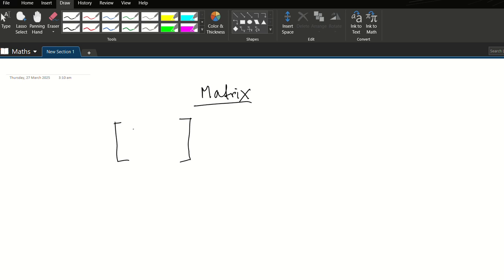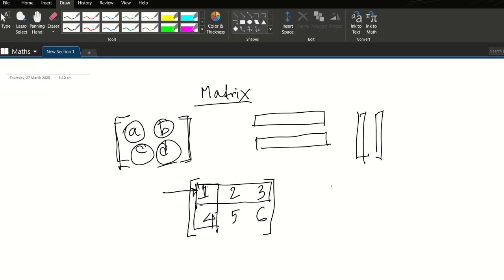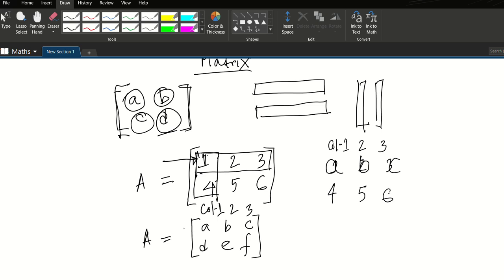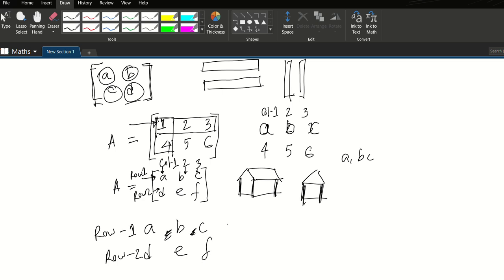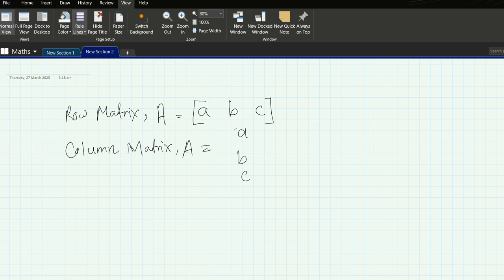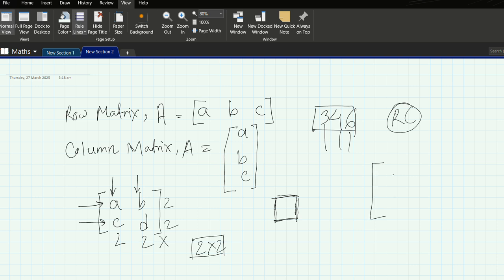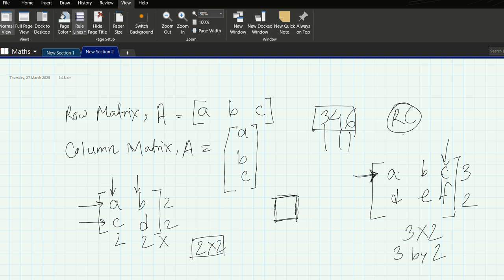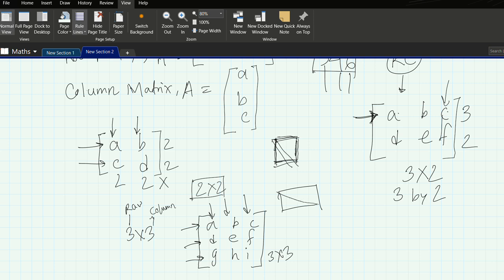Matrix introduction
Matrix for beginners
Matrix for introductory economics